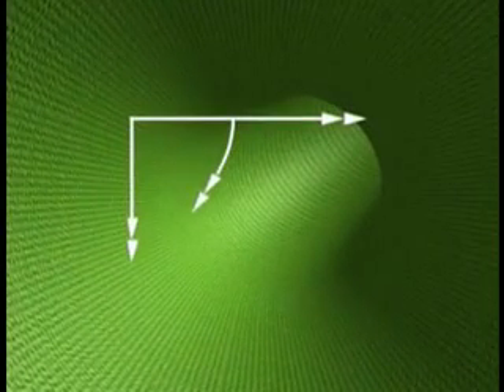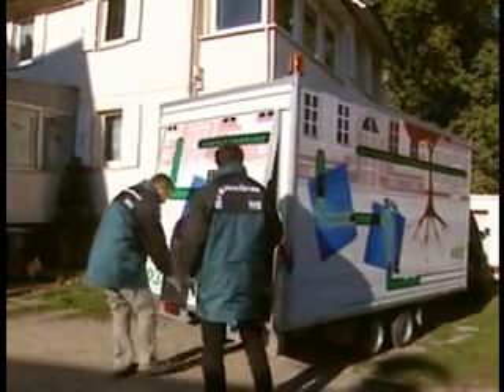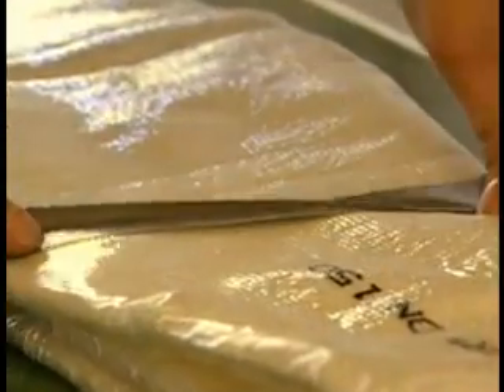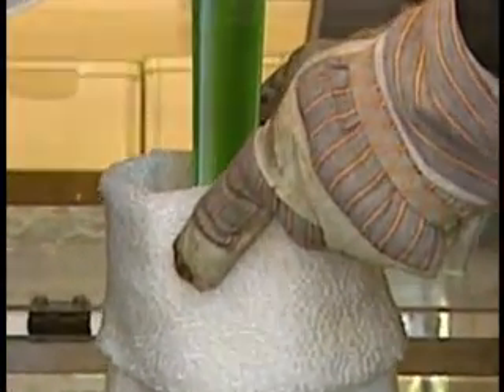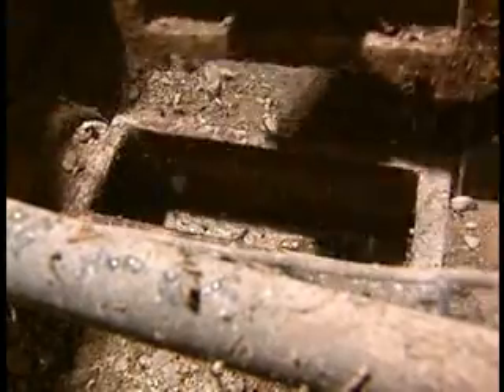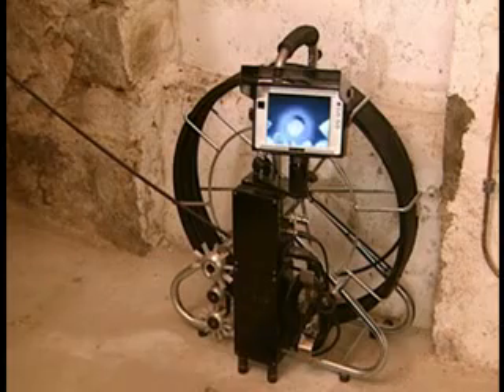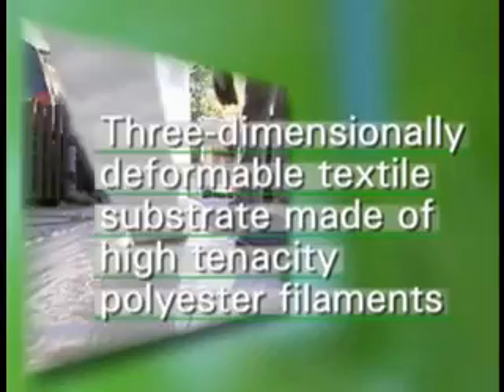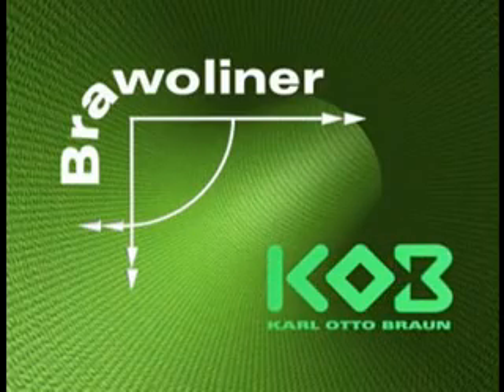Brawoliner Inversion lining repair system - Australian Pipelining Supplies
Matt jones from Australian Pipelining Supplies (APS) are leading suppliers of trenchless and pipe relining technologies and training. See the Brawoliner Inversion lining process in action.